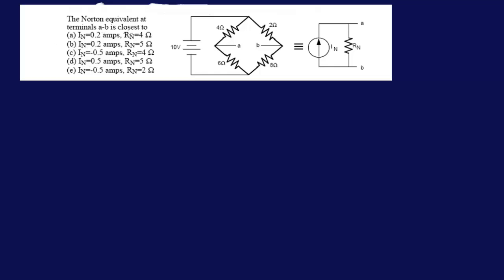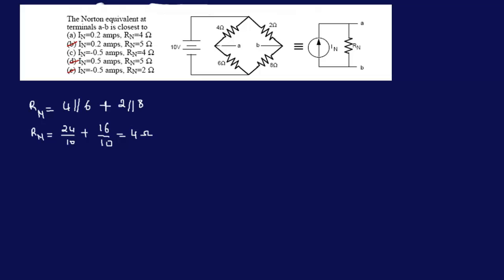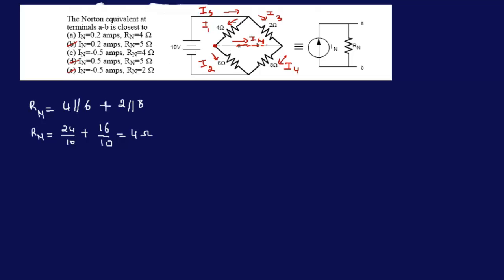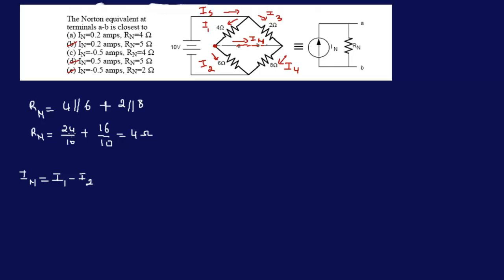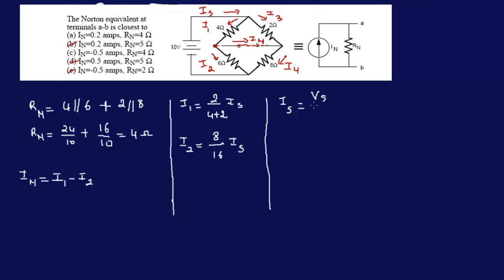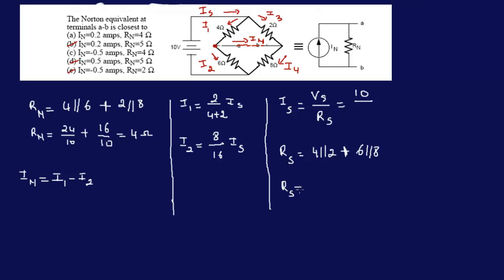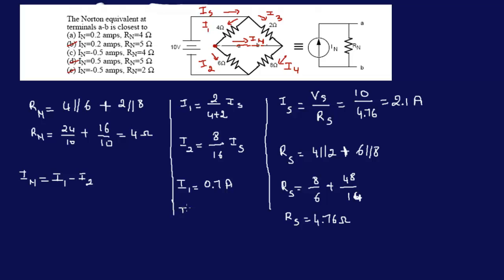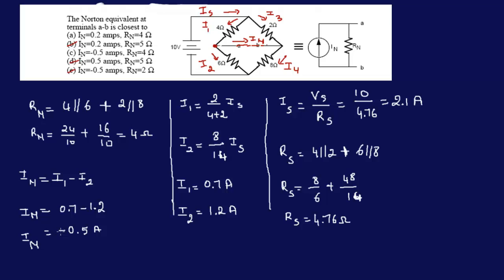Bridge Circuit-Norton Equivalent-FE Exam Review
With the bridge circuit configuration- using Norton-Find In and Rn